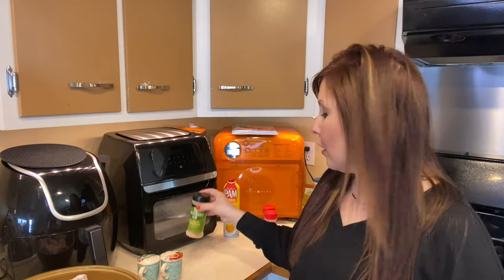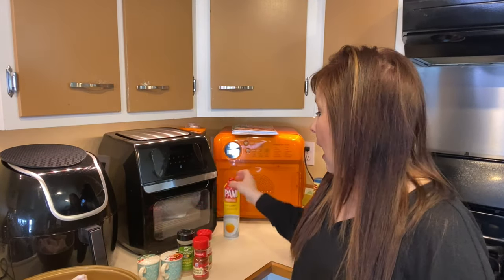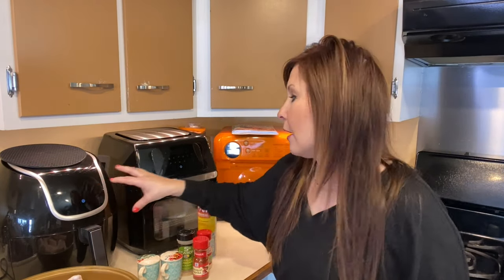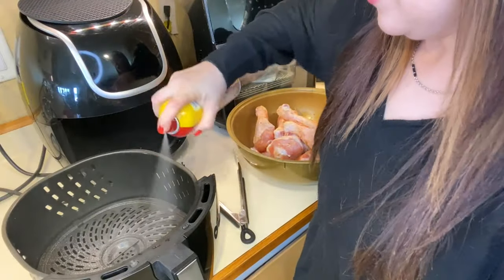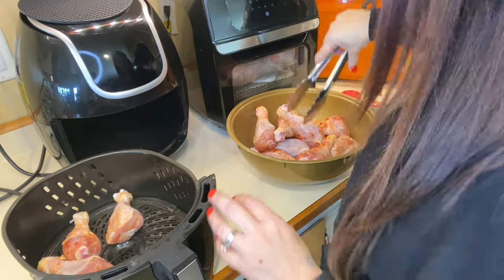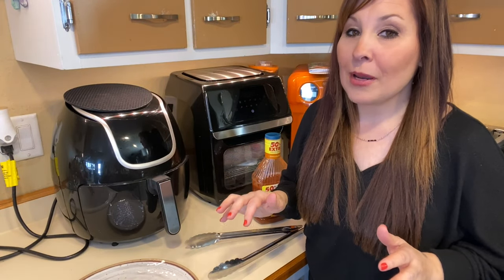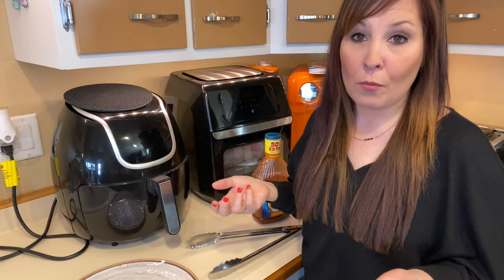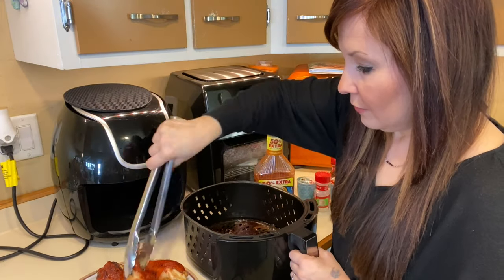Chicken Drumsticks in the Air Fryer || Recipe ⬇️ || Mom of 10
This Chicken Drumstick Recipe is super easy to do. I love using my air fryer to make quick meals for my family. I hope you enjoy this recipe.
Chicken Drumsticks
Package of chicken drumsticks
barbeque sauce
garlic powder
onion powder
salt and pepper
smoked paprika
apply seasonings all over the chicken
Place in the air fryer at 375 for 18 min
Add barbeque sauce to the chicken
Set air fryer to 350 for 8 min or until done